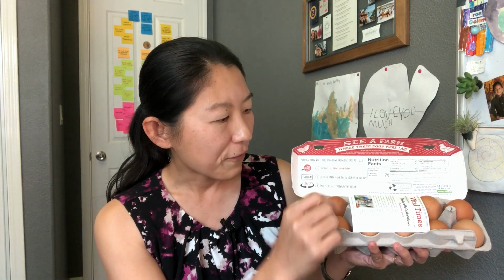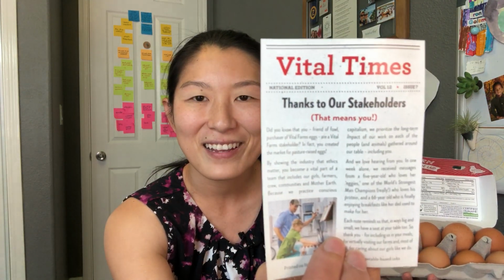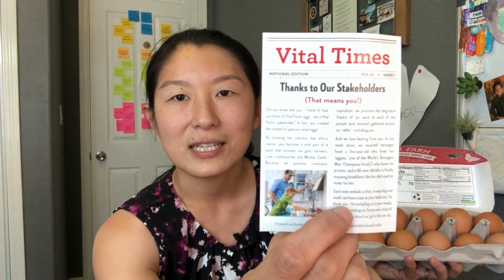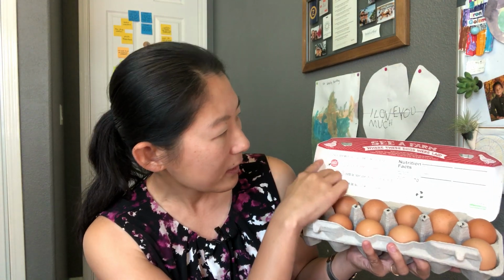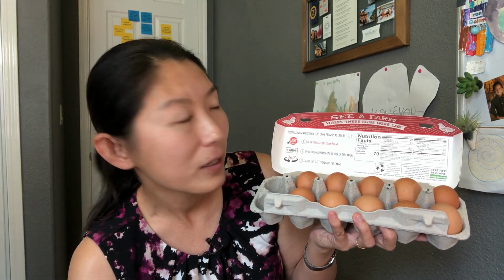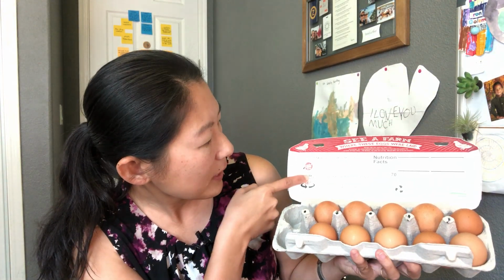Creative Marketing Ideas To Raise Capital For Real Estate Syndications – Vital Farms Eggs Case Study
Looking for creative and effective marketing strategies to find new investor leads for your real estate syndication deals?

In this video, we’ll walk you through a creative outside-the-box case study that's completely outside the realm of real estate investing. In fact, we'll take a look at what Vital Farms Eggs can teach us about marketing and branding.

This case study will help you get the creative juices flowing for how you can build a strong brand, ignite a movement, help your investors identify with your brand, and turn cold leads into loyal investors.

Want to learn how to syndicate your own real estate deals? We’ll teach you everything we know!

To learn more about our investment opportunities, join the Goodegg Investor Club